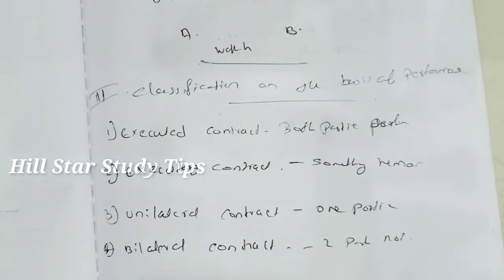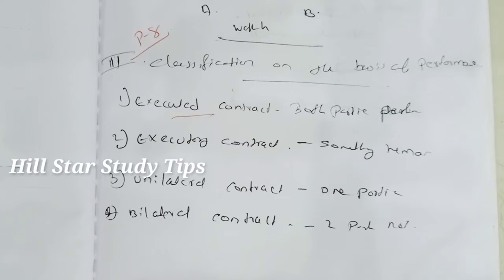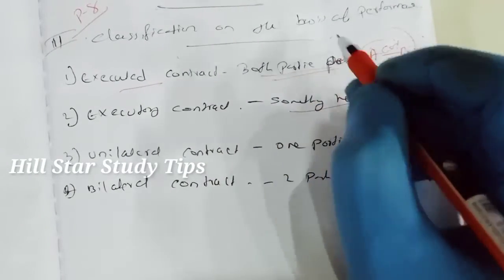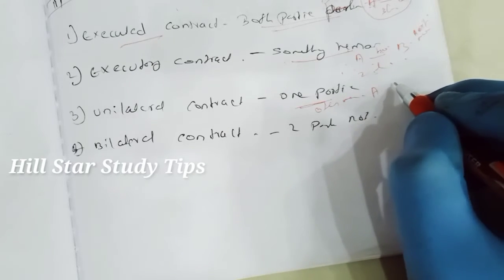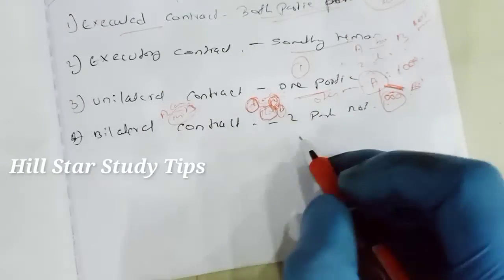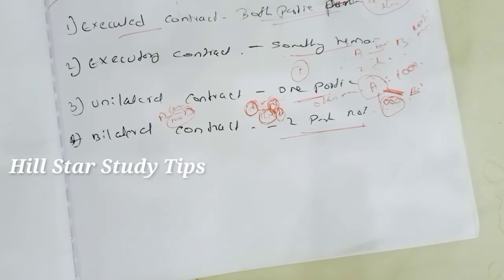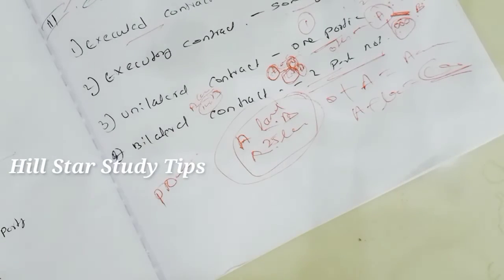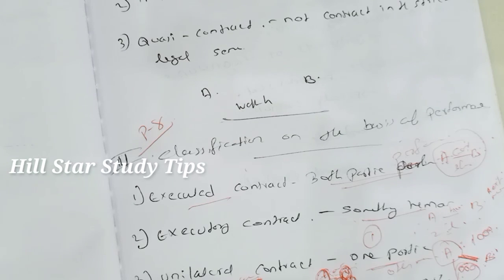Classification on the basis of Performance|module 1|part-8